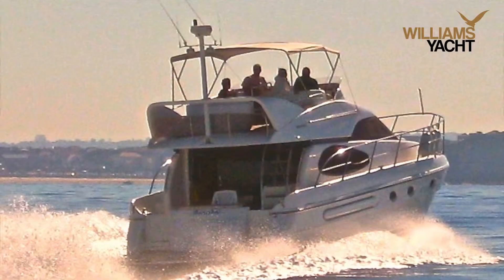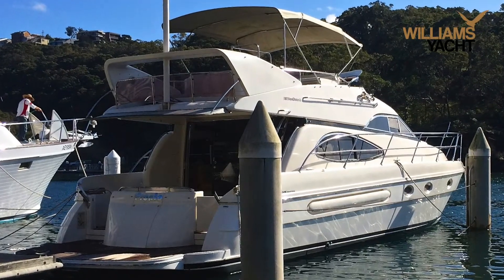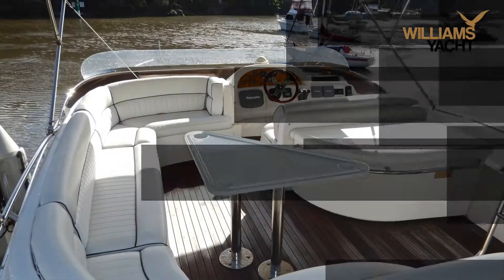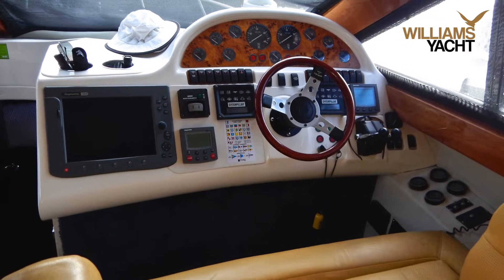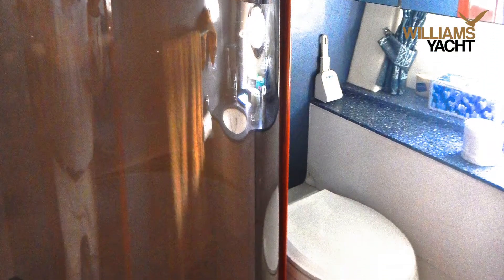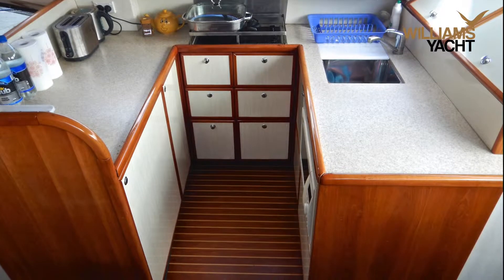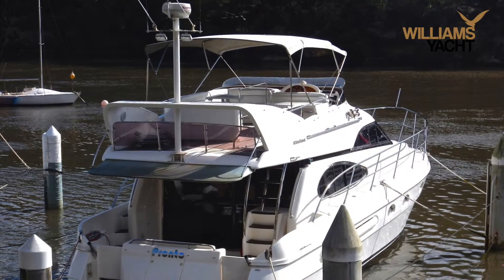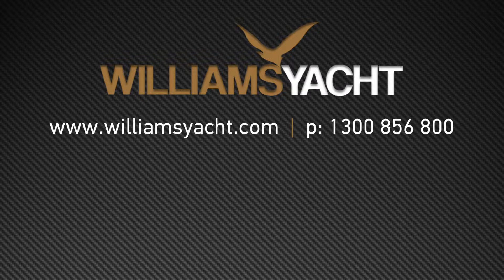1998 COLVIC SUNQUEST 50 FLYBRIDGE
A timeless British motor yacht with Euro flybridge, "Pronto" is a great entertainer with accommodation for everyone.

Featuring dual-helm, 3 cabins / 2 heads, Caterpillar engines with electronic throttles and a full suite of modern electronics, this boat is worth inspecting.

Alternatively contact Williams Yacht directly on 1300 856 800 to discuss this excellent vessel.